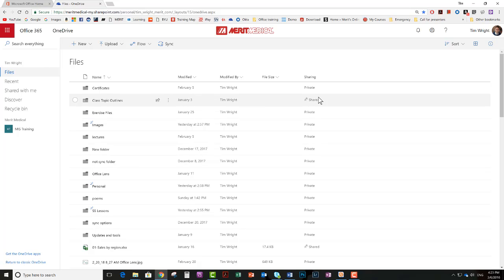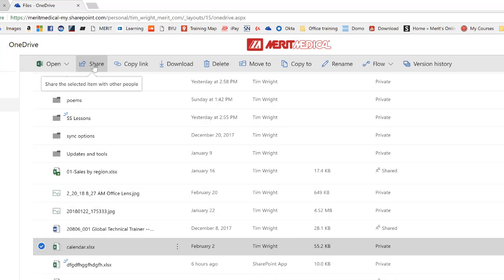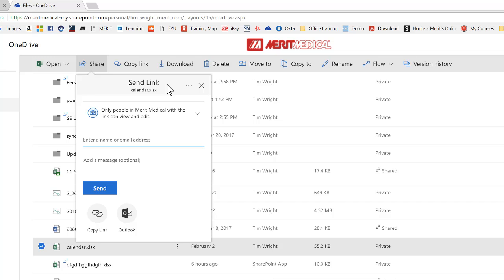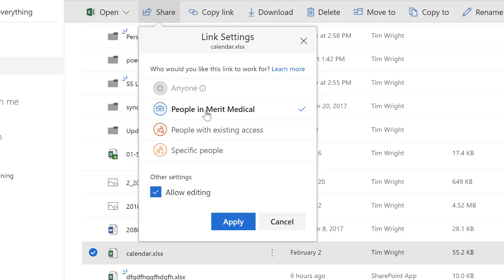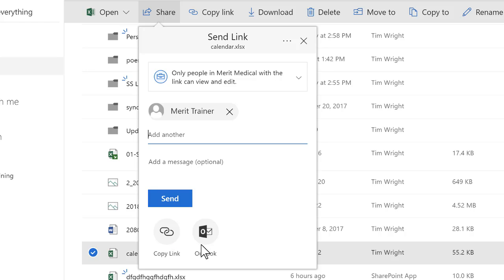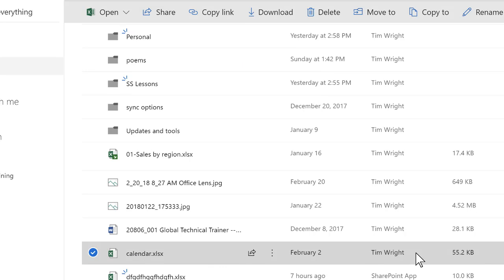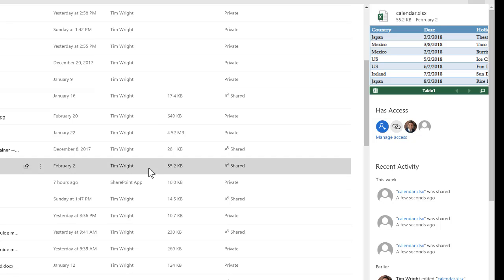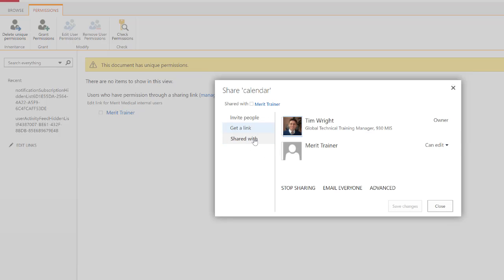Lesson 3 OneDrive Online Sharing